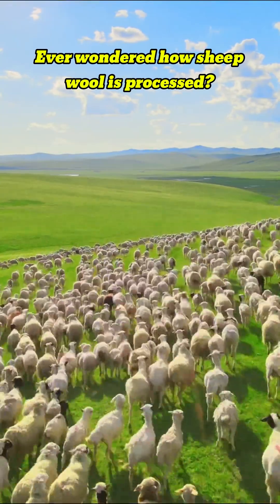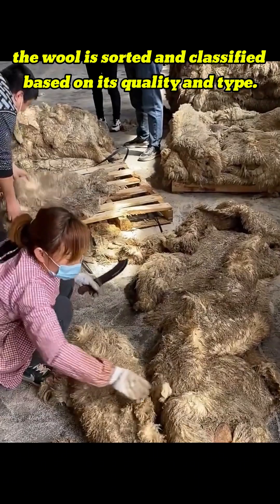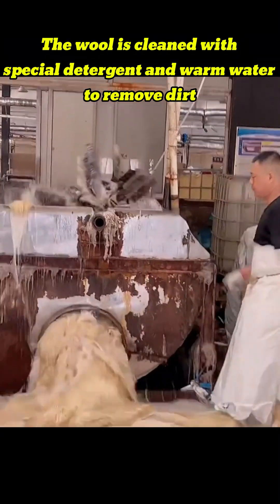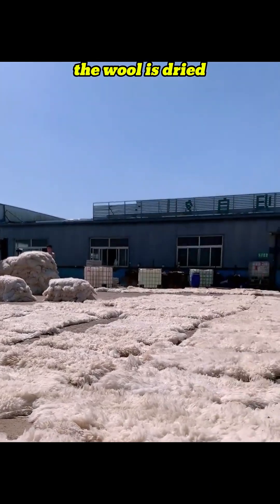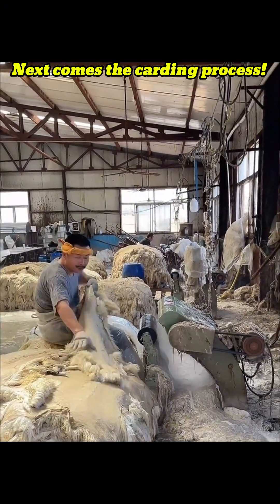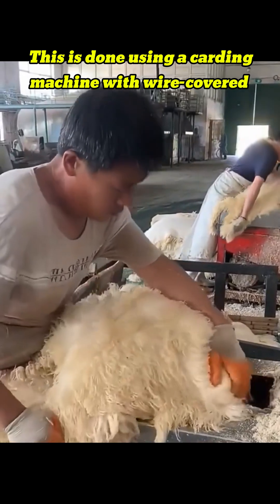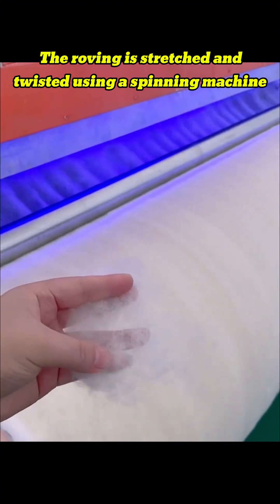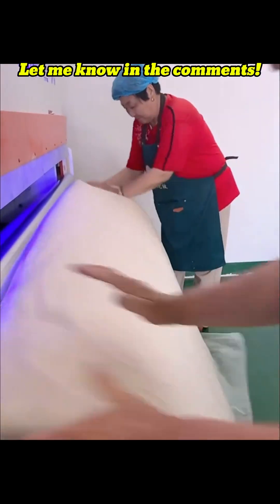How is sheep wool turned into yarn? 🐑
Ever wondered what happens after a sheep gets sheared? 🤔 The wool goes through an amazing transformation before it becomes the soft, cozy yarn we use for clothing, blankets, and more!
First, the wool is sorted and classified based on its quality. Then, it’s washed with special detergent to remove dirt and grease, making sure the fibers stay clean and intact. After that, the wool is dried properly to prevent bacteria or mold growth.
Next, the wool goes through carding, where the fibers are separated and aligned into soft rolls called roving or rolag. Finally, these fluffy rolls are spun into yarn, ready to be woven into beautiful woolen products! ✨
Pretty cool, right? What would you make out of this wool? 👇🔥